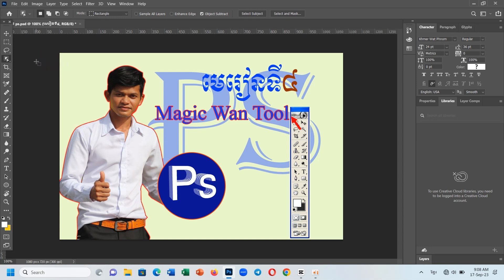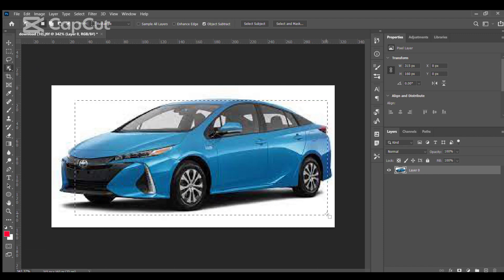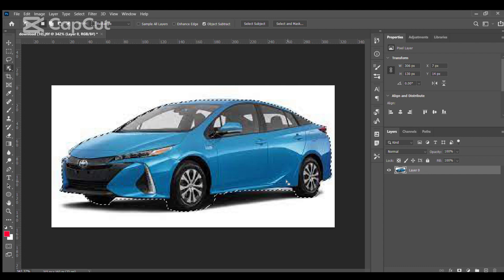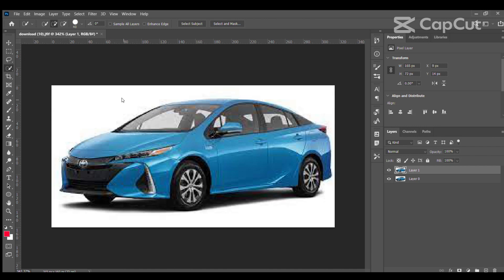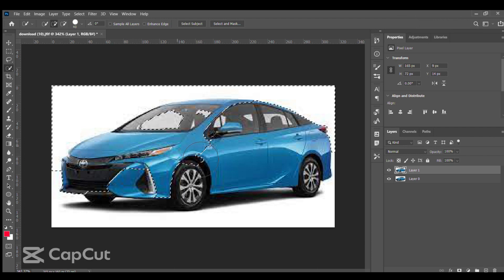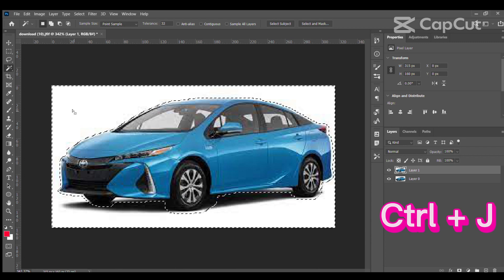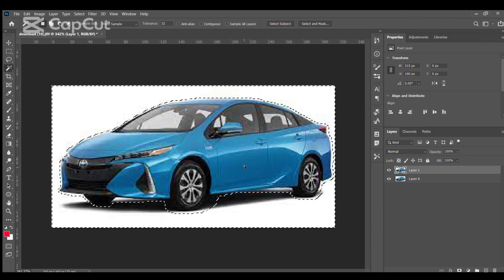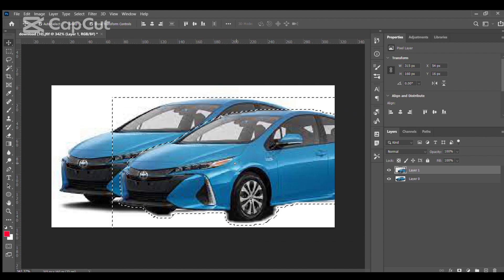មេរៀនទី#៤ Magic wan tool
My channel have purposes to show to you.
How to an education to everyone.
To solve on software on computer and mobile phone.
About
1.How to download software and App.
2.How to set and install software.
3.How to use soft and app on computer /mobile phone.
4.How to clean soft and hardware .
5.share and connection to conversation  all Technology.
About songs are popular songs in the world that you want to listen watching videos.
About boxing
The boxing is a short in the world .have million people watching on  tv channel in the world.
My channel earn money .